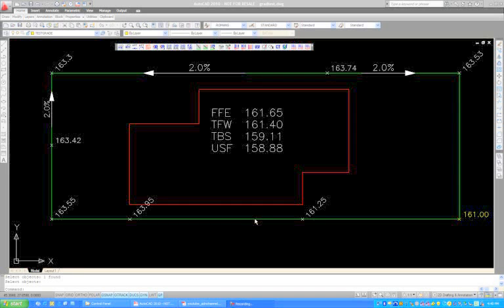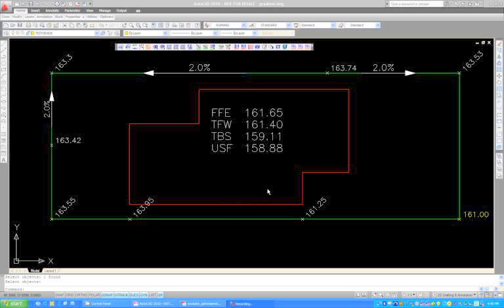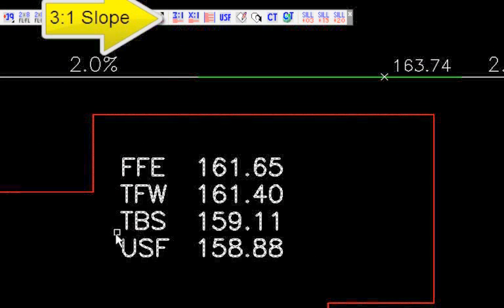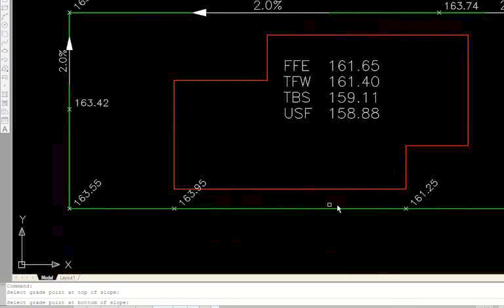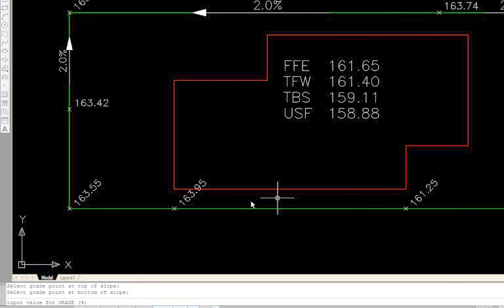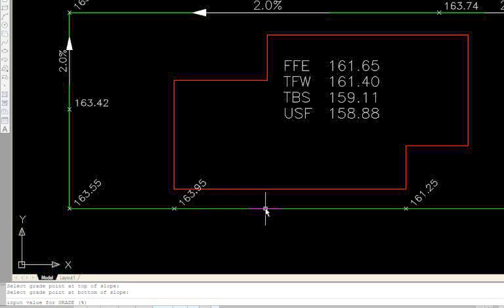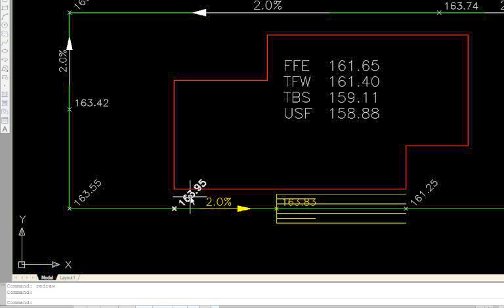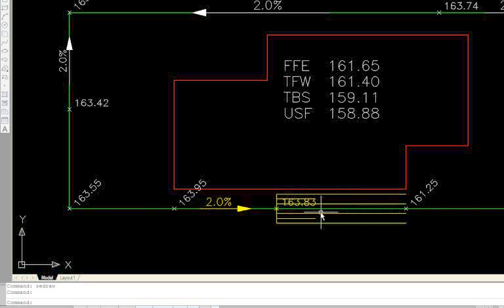AutoGrade - 3:1 Slope Calculation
Calculate grades at Top and Bottom of a 3:1 slope.